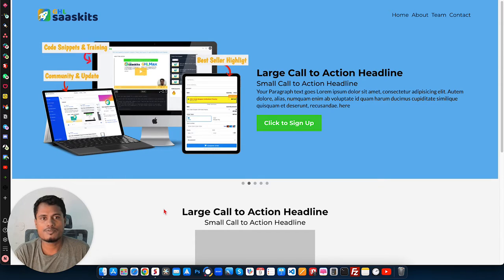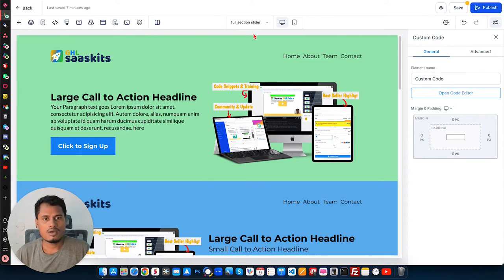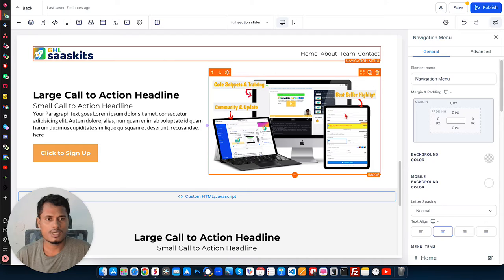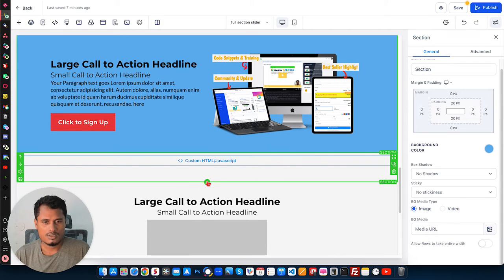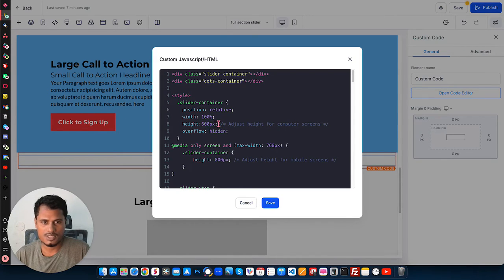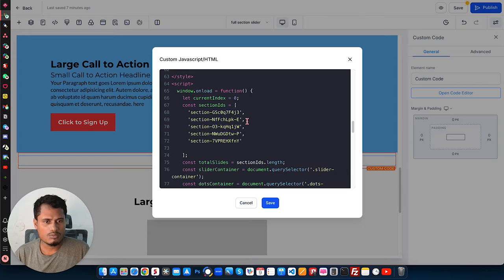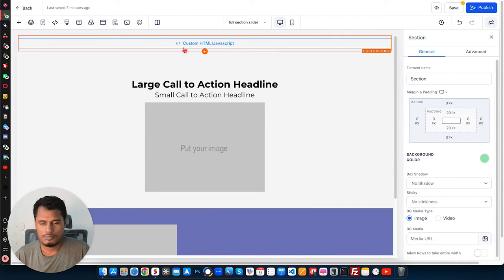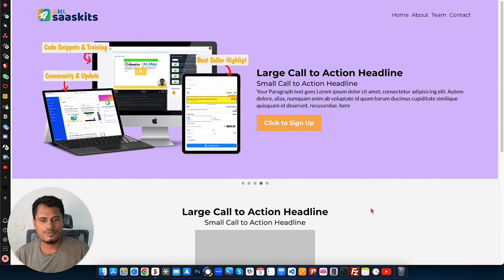How to Create Full Width Section Slider in GoHighLevel Pages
Use this section slider as a hero section in your GHL pages.